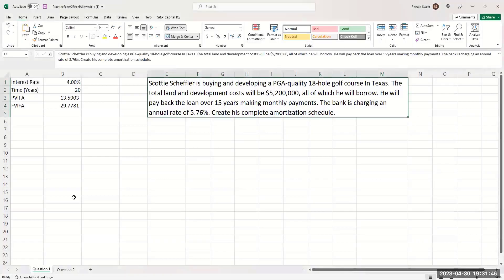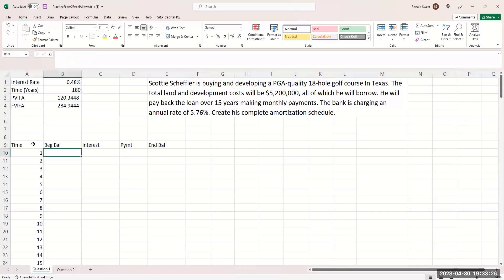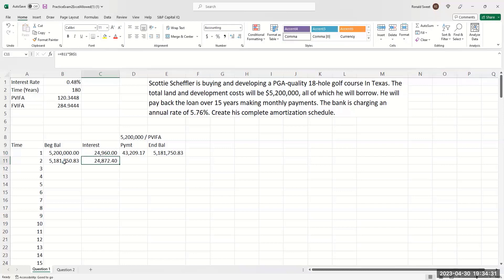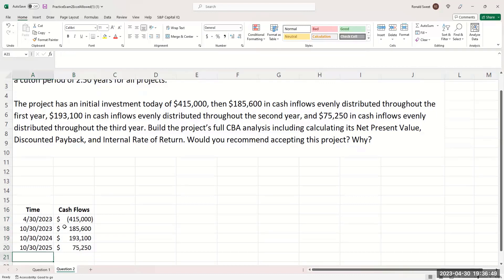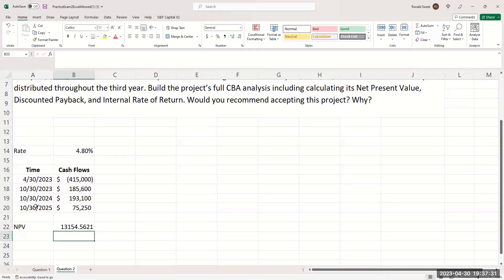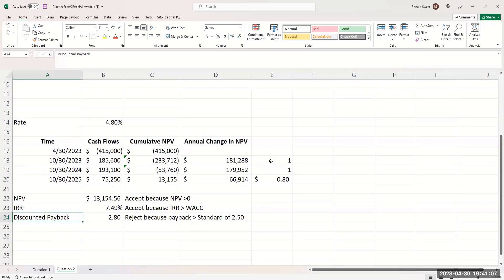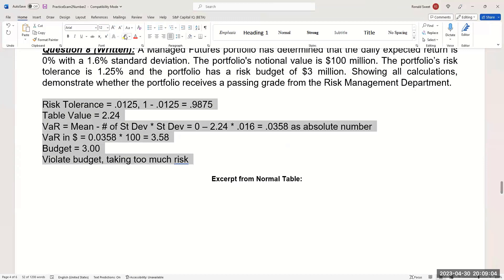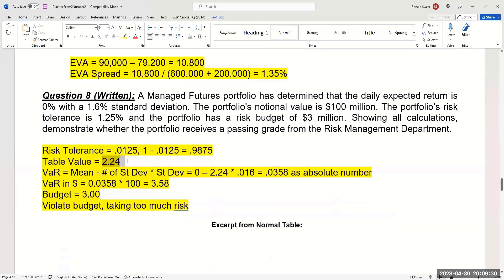UTSA Business Finance Practice Exam 2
00:24       Time Value of Money
03:12       Cost Benefit Analysis
09:00       CAP-M and Beta
13:20       WACC
15:51       Bond Valuation
20:31       Stock Valuation
25:48       EVA
30:05      Value at Risk
33:15     Optimal Capital Structure